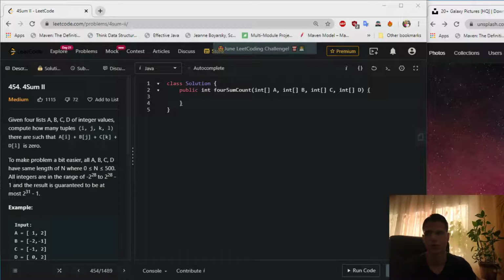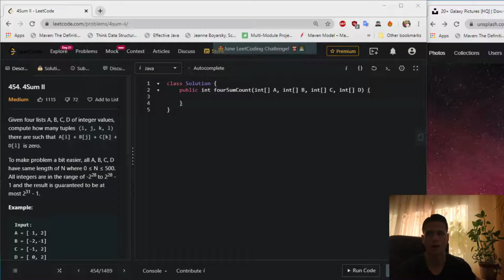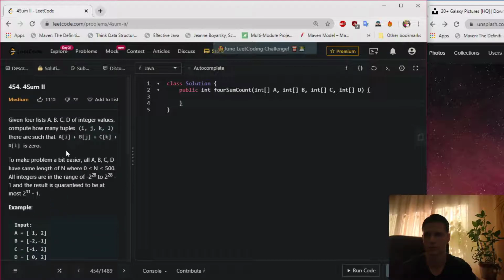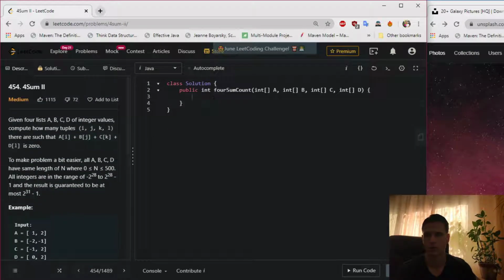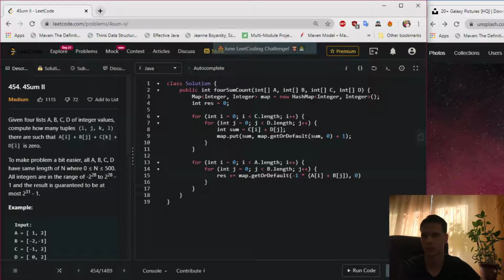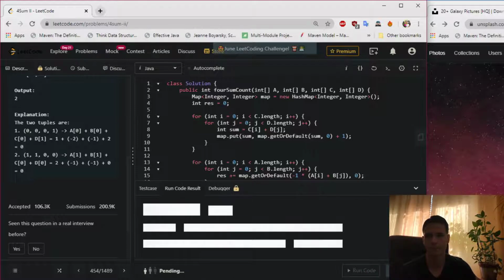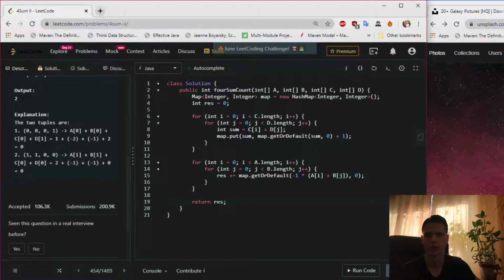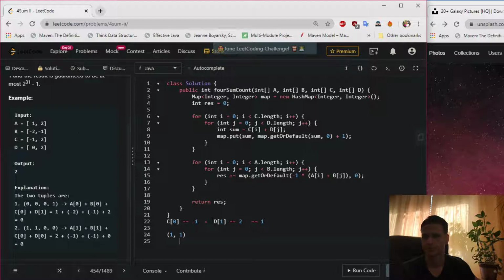LeetCode 454. 4Sum II Solution Explained - Java